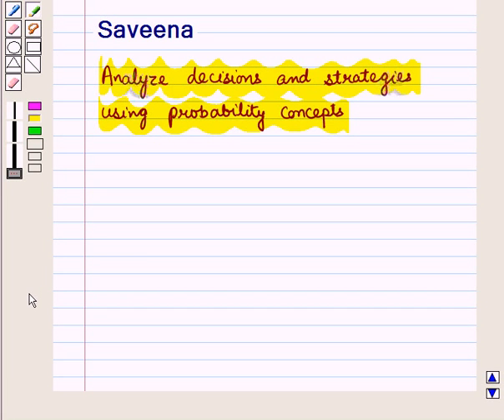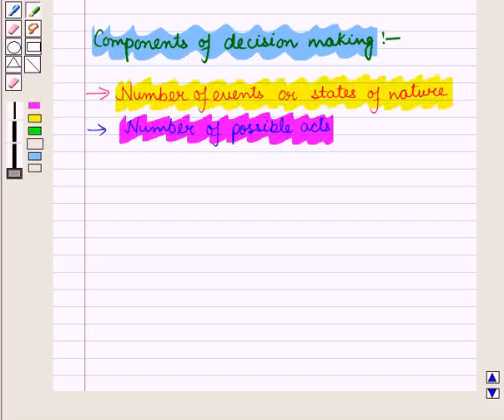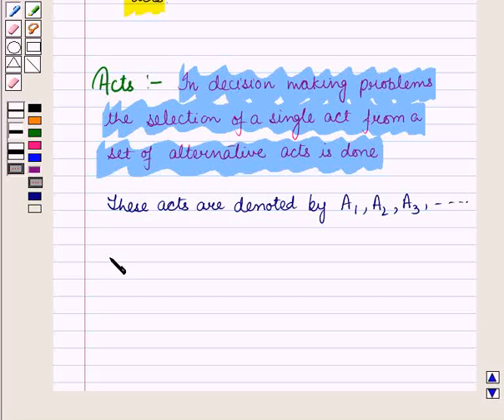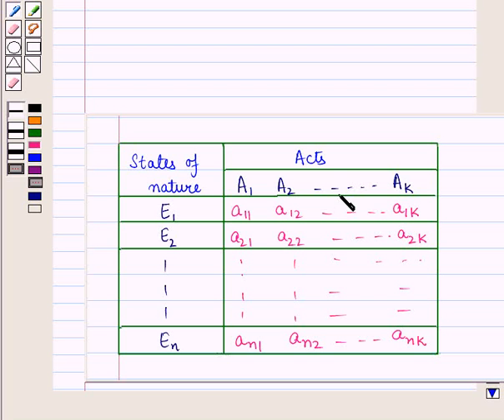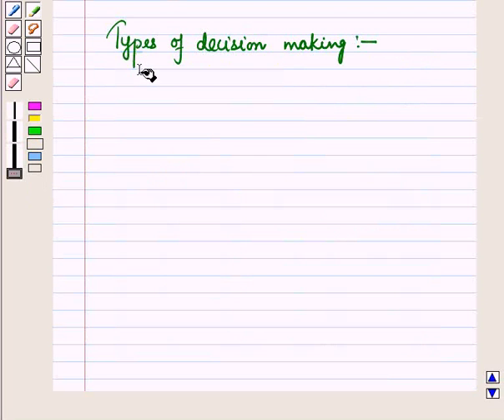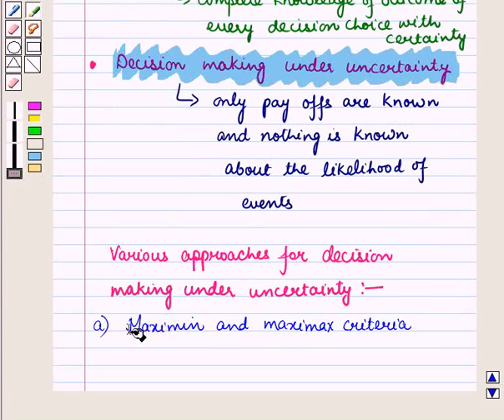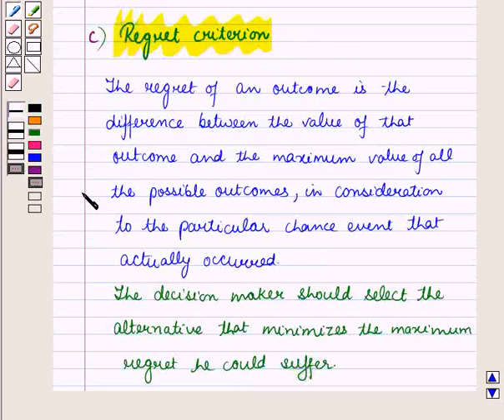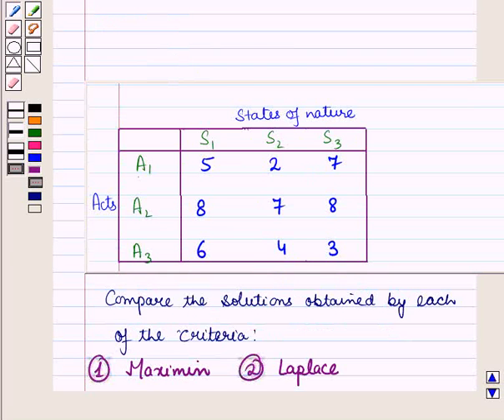Maths 12 CC PD KC7